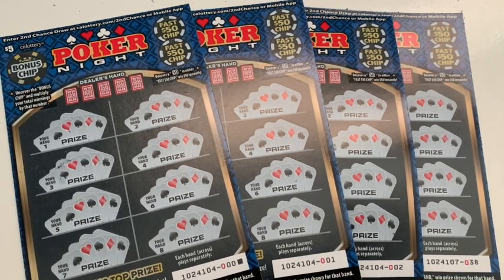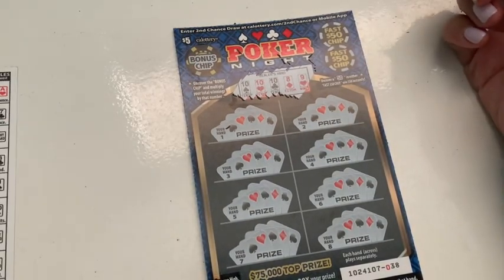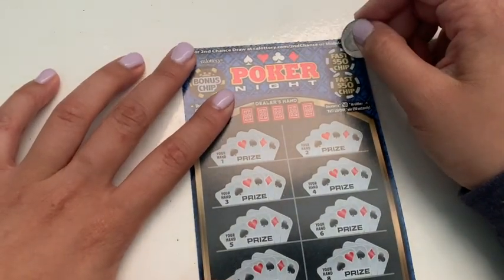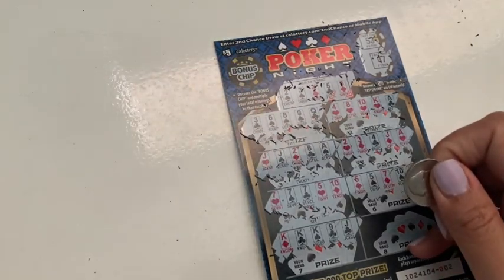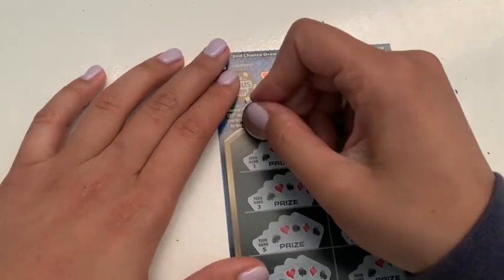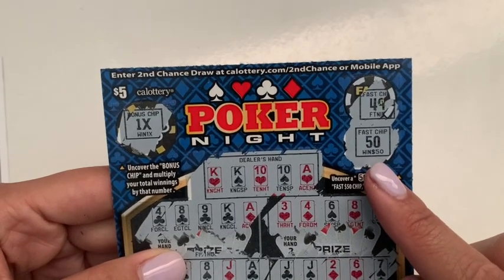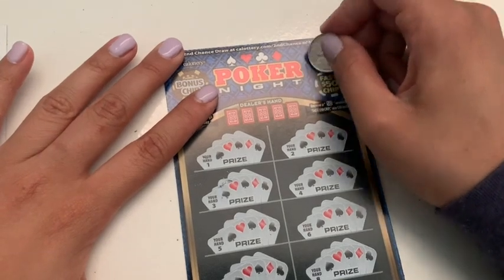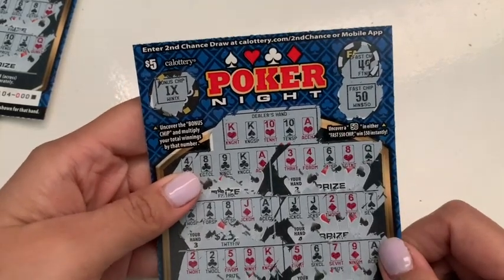POKER NIGHT ♠️♣️♥️♦️ WE FOUND SOME PROFIT 🤑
Thank you for all of your support and watching my YouTube videos 🙂

Also, this channel does not promote individuals to gamble. These videos are only for entertainment.